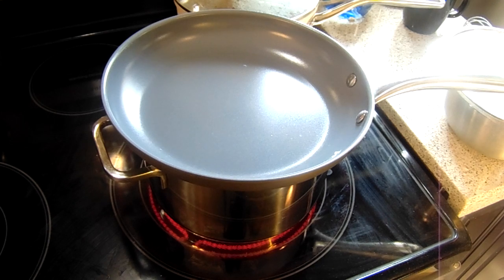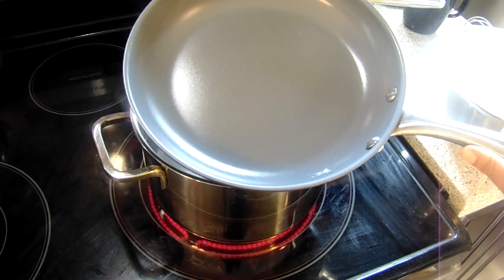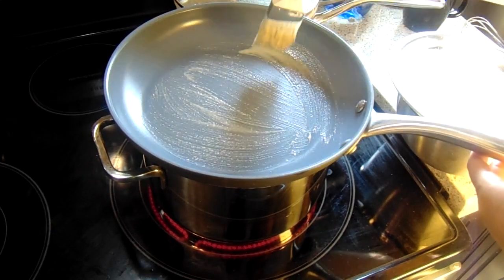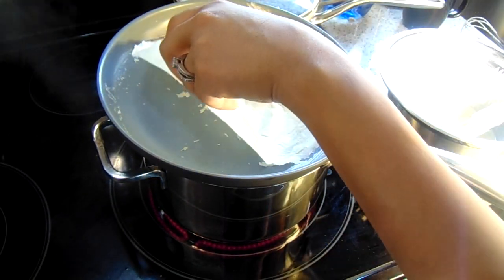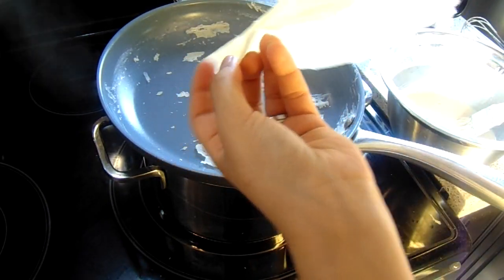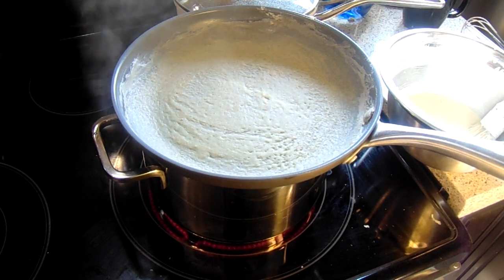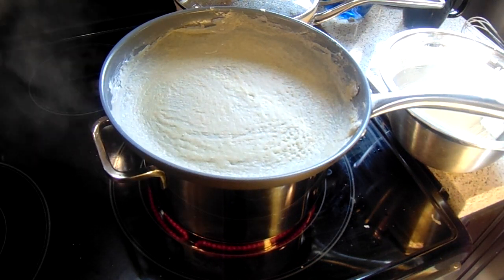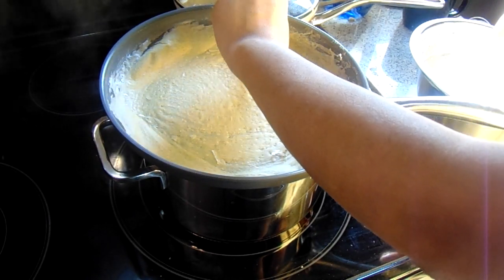𝐇𝐨𝐦𝐞𝐦𝐚𝐝𝐞 𝐅𝐢𝐥𝐨 𝐨𝐫 𝐏𝐡𝐲𝐥𝐥𝐨 𝐃𝐨𝐮𝐠𝐡 - 𝐇𝐨𝐰 𝐭𝐨 𝐌𝐚𝐤𝐞 𝐚 𝐆𝐥𝐮𝐭𝐞𝐧 𝐅𝐫𝐞𝐞 𝐏𝐡𝐲𝐥𝐥𝐨 𝐃𝐨𝐮𝐠𝐡 𝐑𝐞𝐜𝐢𝐩𝐞 𝐟𝐫𝐨𝐦 𝐒𝐜𝐫𝐚𝐭𝐜𝐡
Please watch the video to the end to see how to make your own homemade gluten free Filo or Phyllo dough from scratch using garbanzo bean flour ! It's amazing and so simple that you won't believe it can be done. 😋
✅Check out the next video on how to make the gluten free phyllo quicker and easier with the end result spinach pie(vegan gluten free dish) ➡️